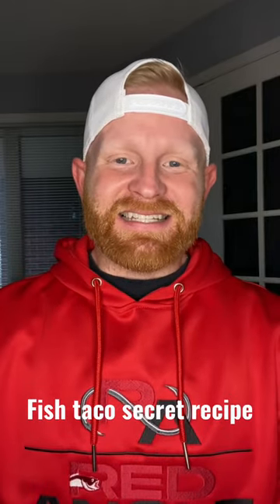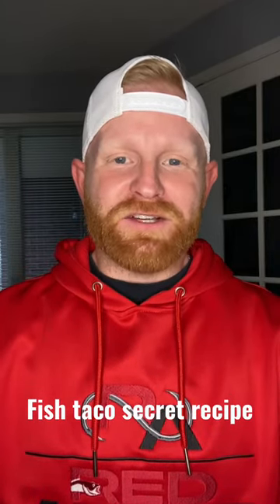Fish Tacos Made Easy!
Learn how to make awesome fish tacos. Possibly one of the greatest jokes in the fish taco world, use this fish taco hack to impress your fishing buddies!